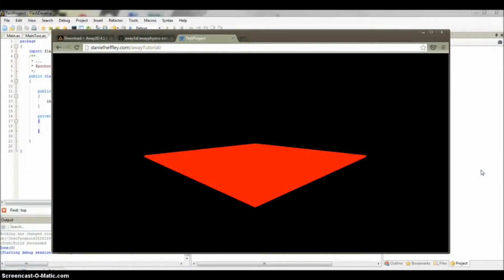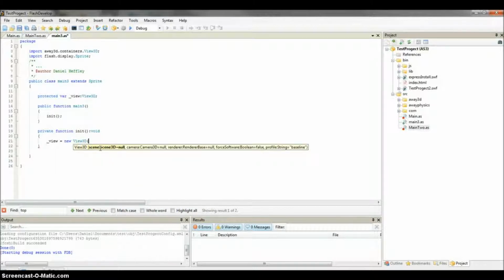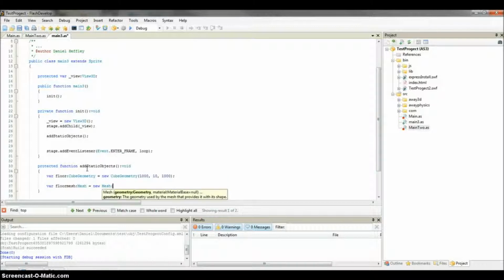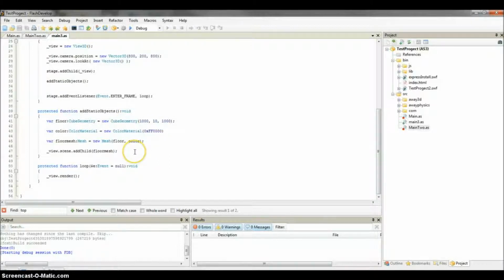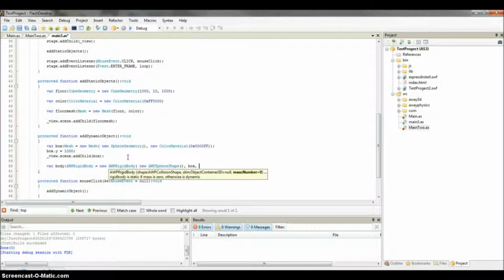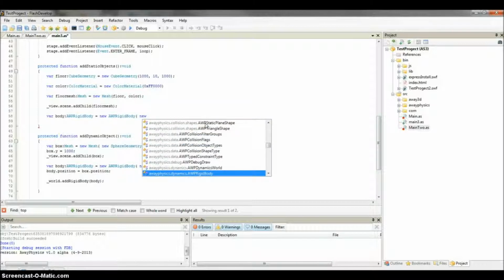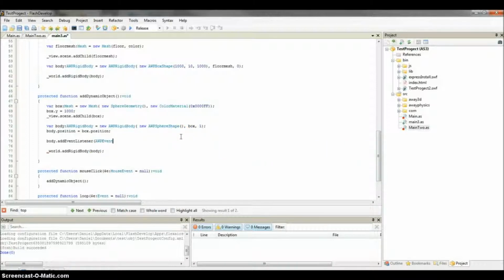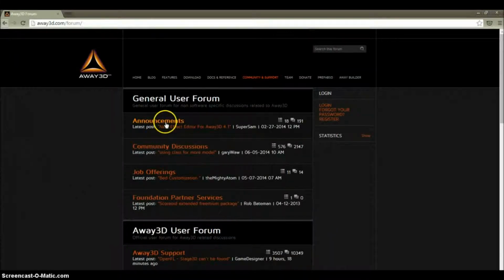Away3d Awayphysics Box Drop Tutorial